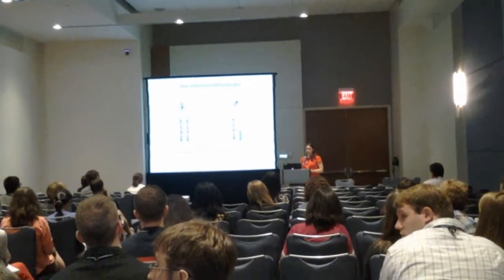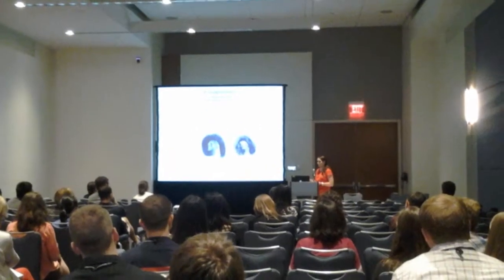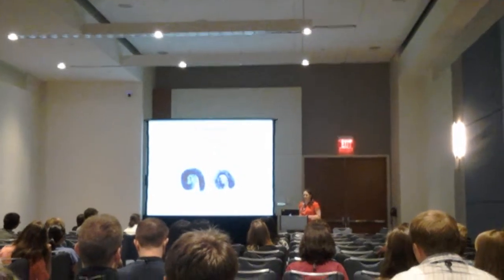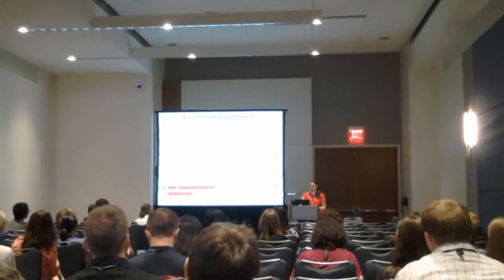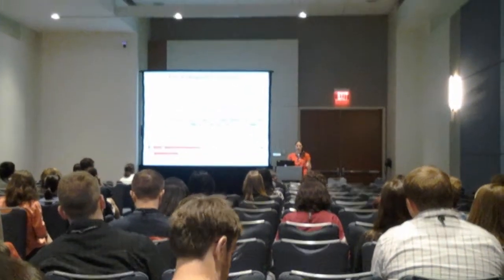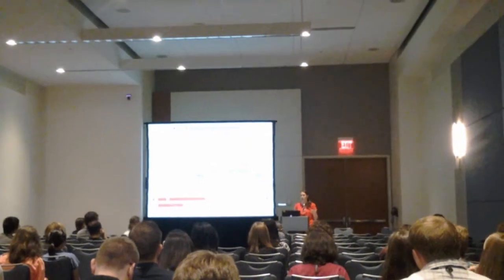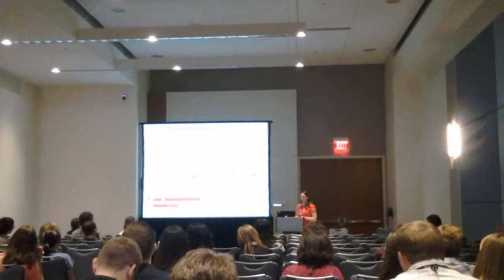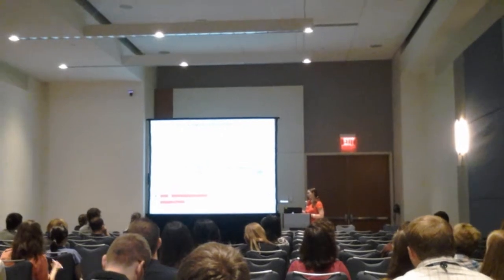Landeen: X-linked regulation in the Drosophila male germline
Presentation by Emily Landeen

Apologies to the presenter and viewers-- this was recorded from far back in the room, and the slides are not readable.